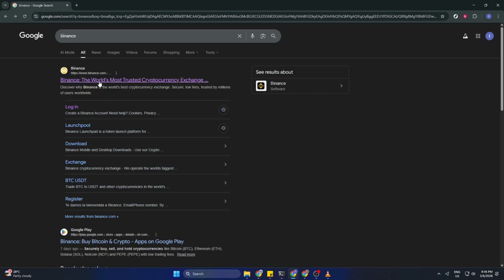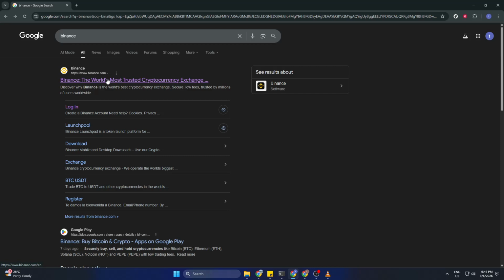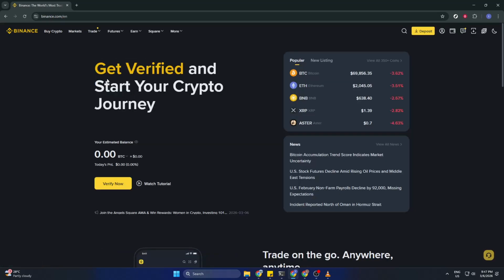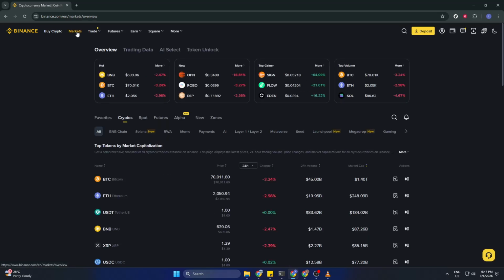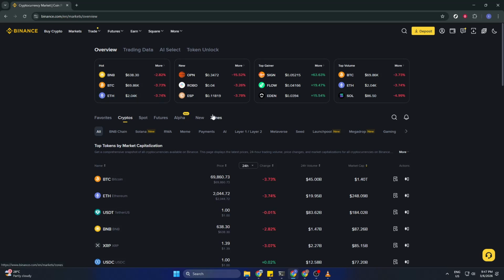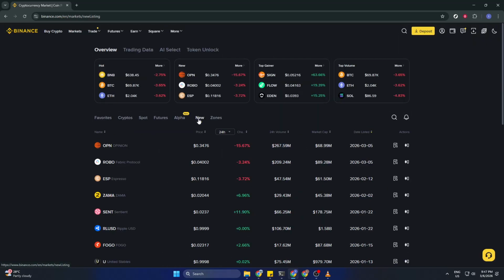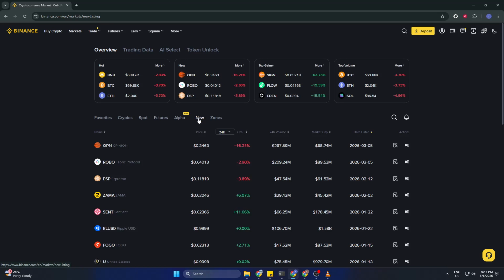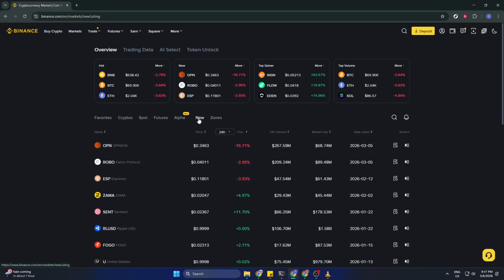How To Find New Coins Listed On Binance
Want to discover **new coins listed on Binance before everyone else? 🚀** In this tutorial, you'll learn **how to find new coins listed on Binance** using simple methods directly on the Binance platform. Discover where Binance announces new listings, how to track upcoming tokens, and how to stay updated so you never miss potential opportunities. This beginner-friendly guide will help you stay ahead in the crypto market.

new coins listed on binance, how to find new coins on binance, binance new listings tutorial, binance upcoming coins guide, binance announcement new coins, binance listing alerts tutorial, binance tutorial for beginners, how to track new crypto listings, binance tips and tricks, cryptocurrency exchange tutorial, binance step by step guide, crypto coin listings binance, binance trading guide